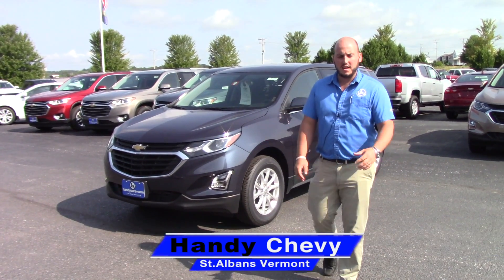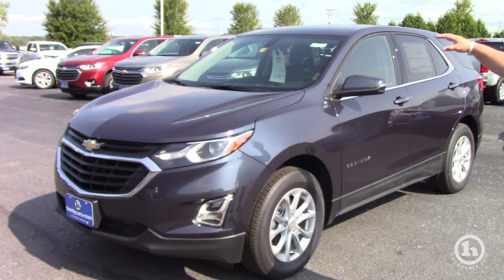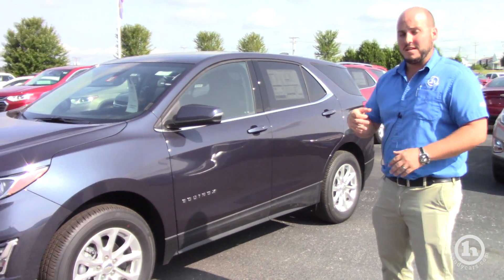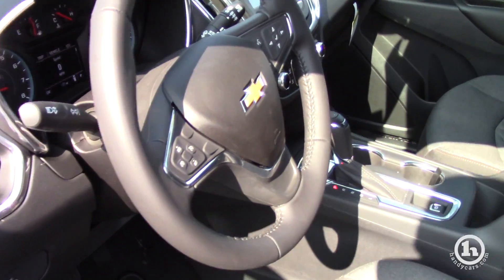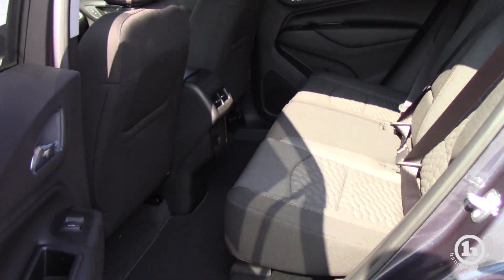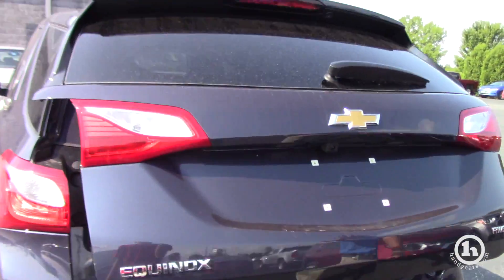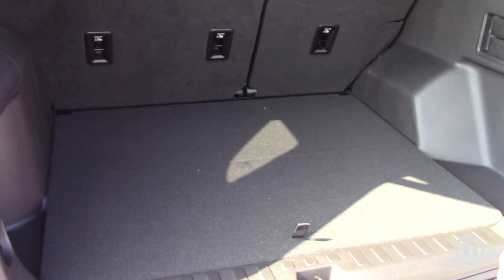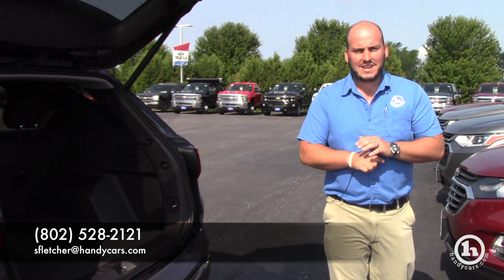2018 Chevy Equinox for Sue from Seth